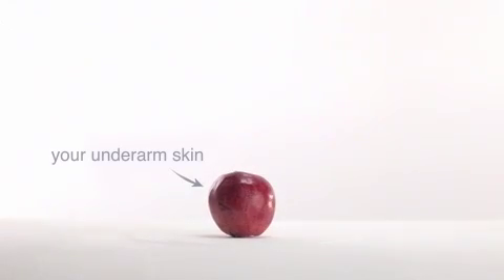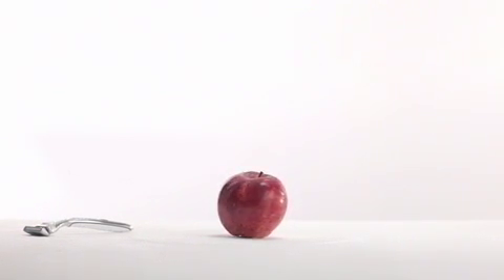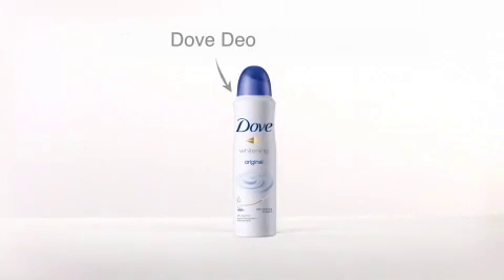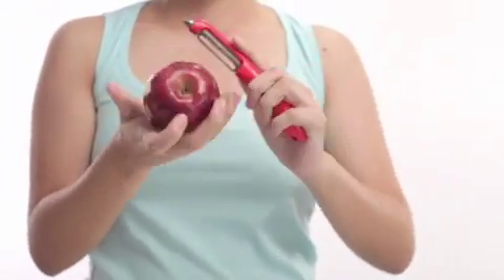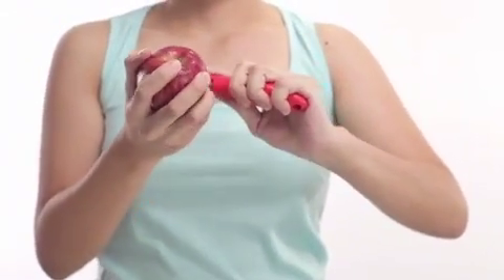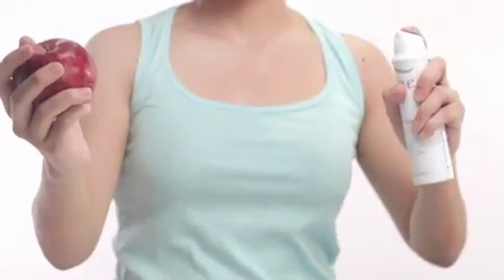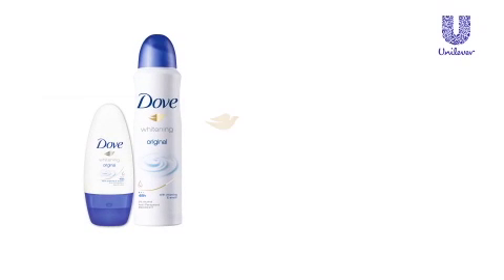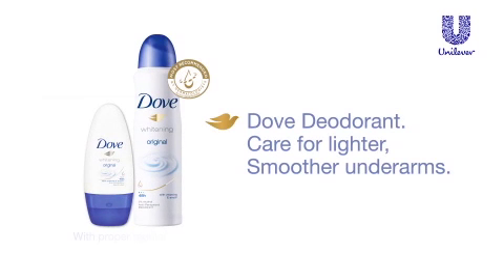The Truth About Our Underarms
Did you know that shaving and plucking can cause underarm skin irritation and darkening? See how Dove Deo can help.